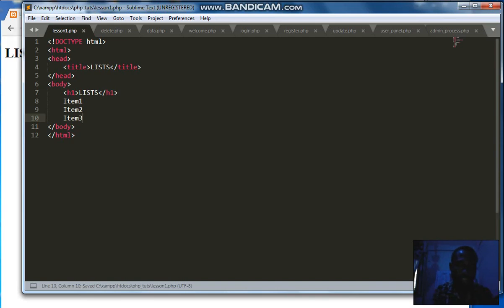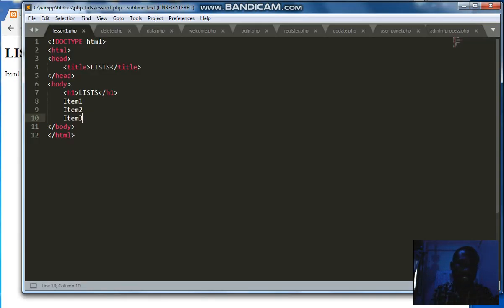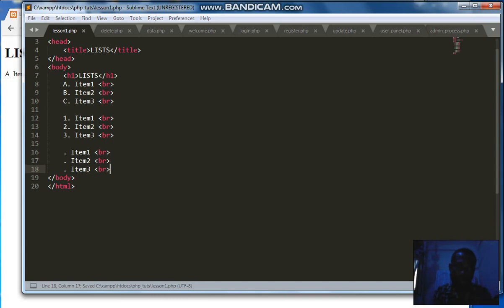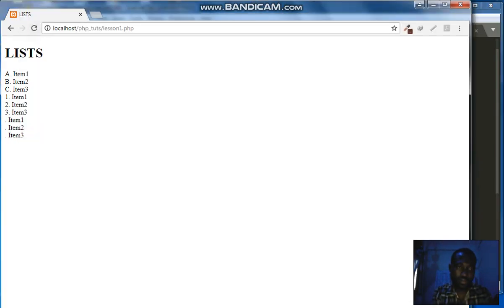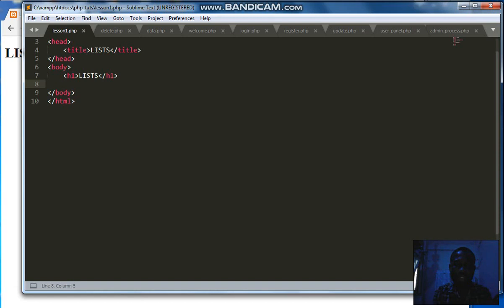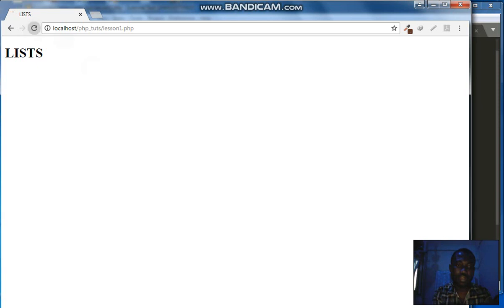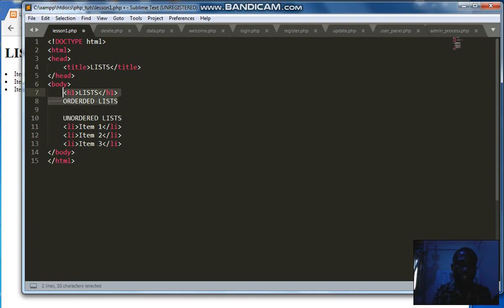DAY 2 HOW TO CREATE LIST IN WEBPAGE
Join our online website development class. In our day 2 we will learn about how to make List in webpage. This training is free. At the end of the 30 days, you can develop a website on your own. NODE3 is offering this training for free to support GNAIT Fundraising in aid of computers for schools. Account name is ISAAC KWADWO, CEO of NODE3. We will give you certificate at the end of the 30 days.